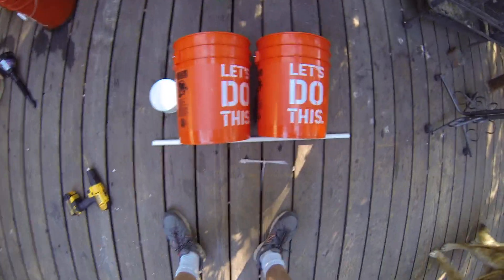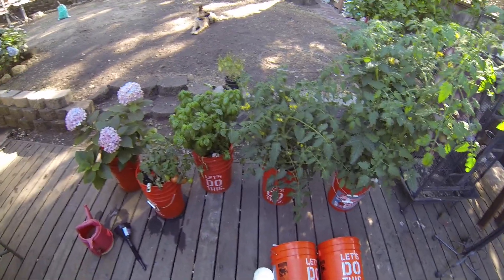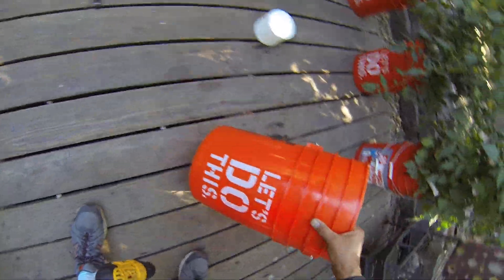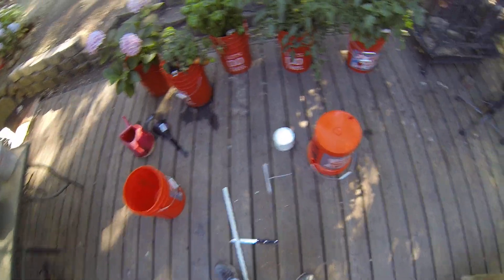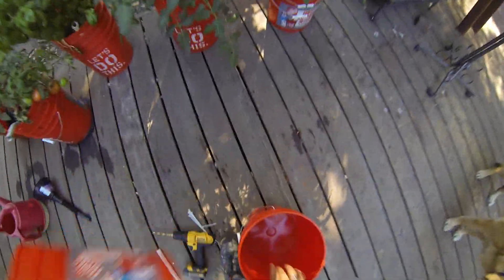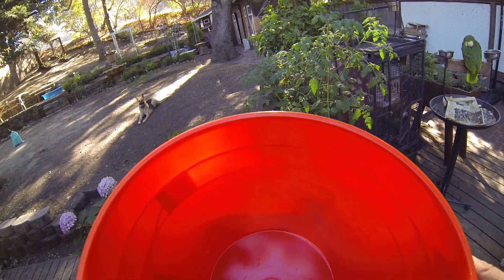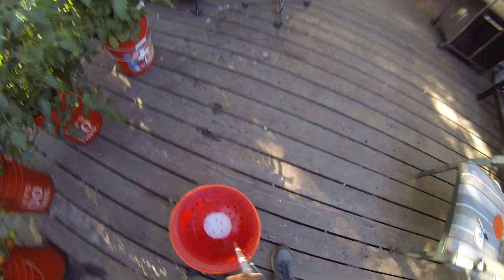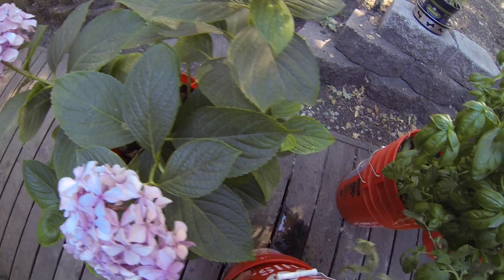DIY Self Watering Bucket System in 5 minutes for $7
Self watering system for plants